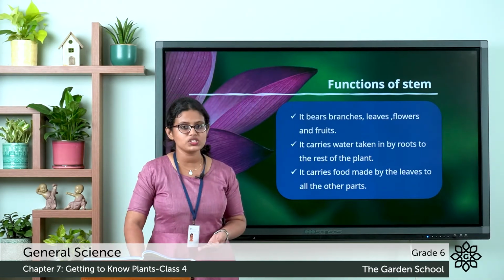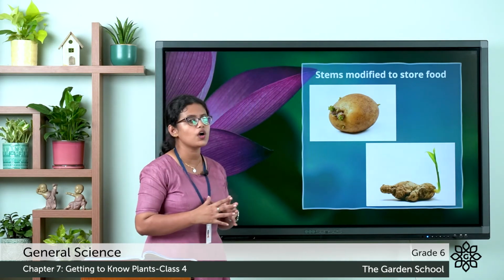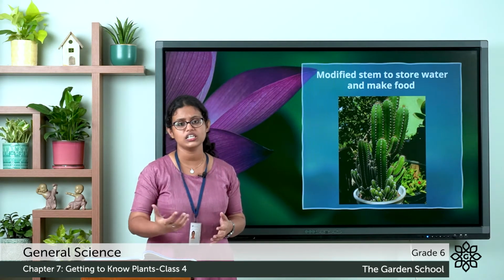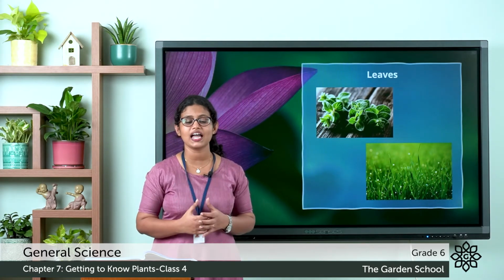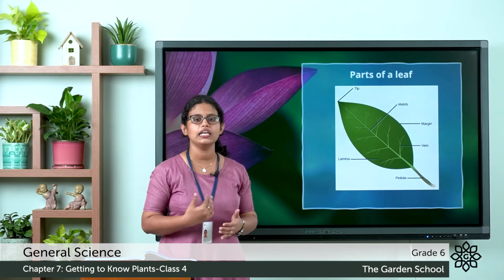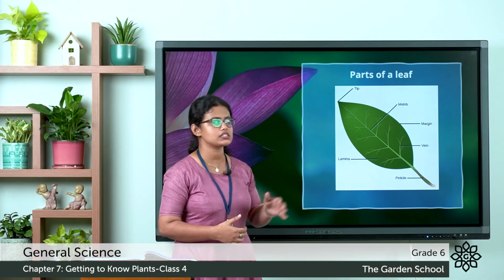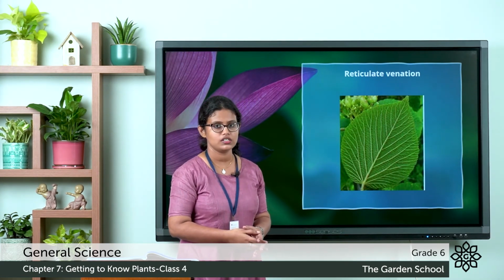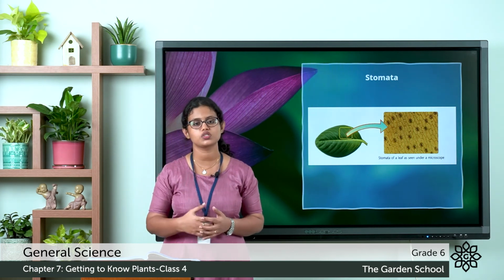Grade 6 General Science Chapter 7 Class 4 Modification of Stem, Leaf and the Stomata